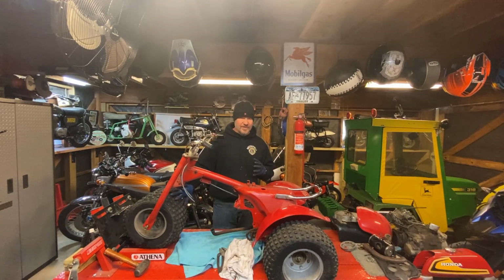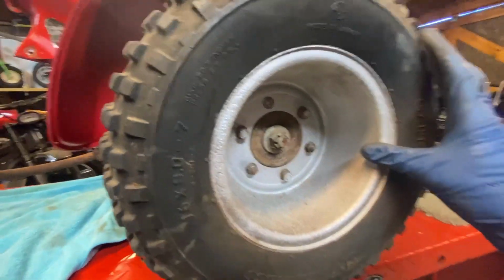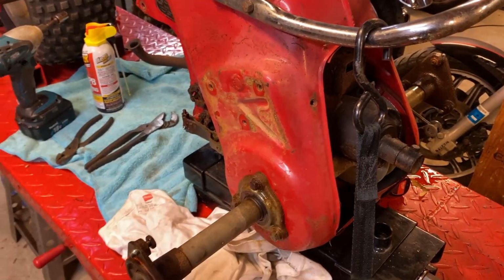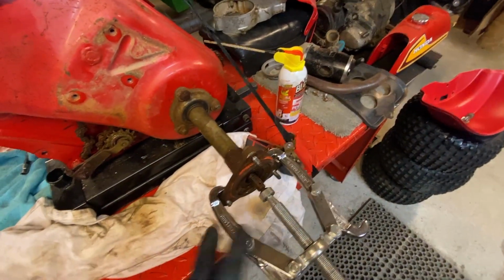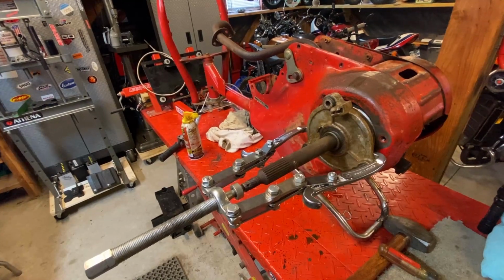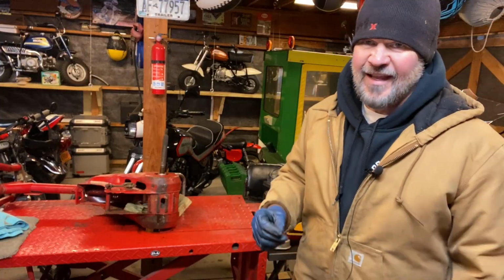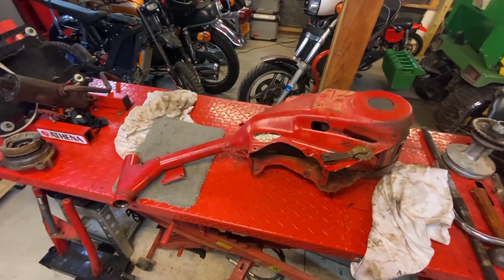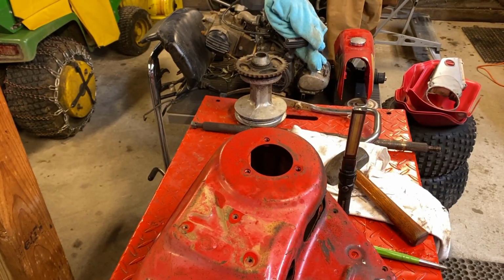1974 Honda ATC 70 - Tear down problems and solutions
Getting the rest of my 1974 ATC 70 apart.  Apologies for my voice changing mid way through this video, I filmed it over a week and had a little cold at the end.